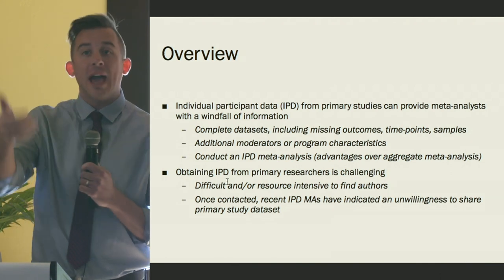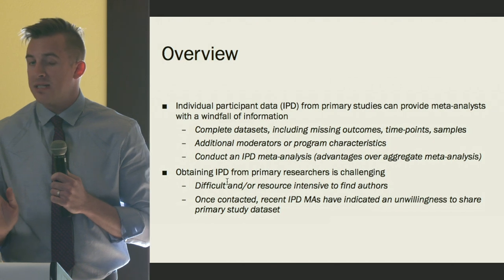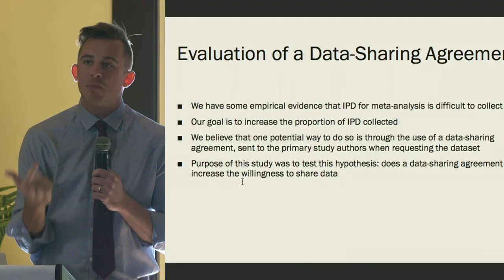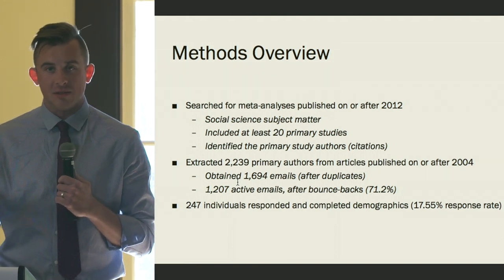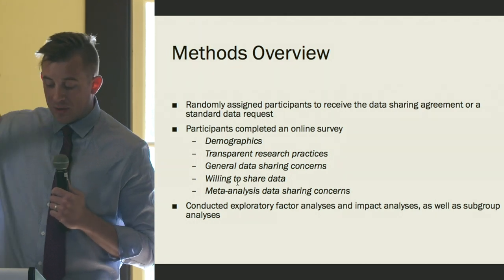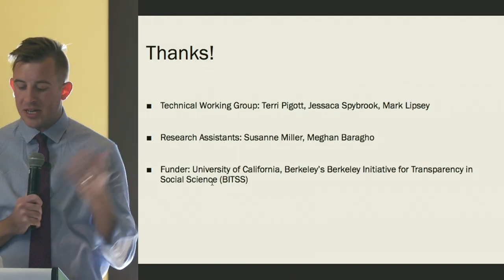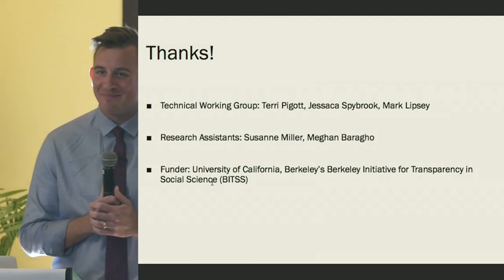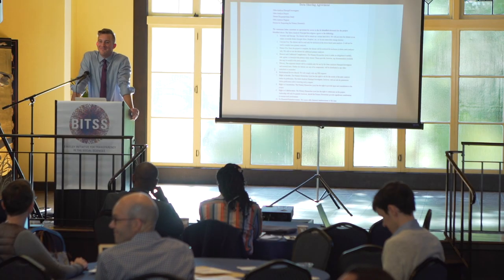Day 2 | Joshua Polanin - Data Sharing Attitudes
Sharing individual participant data (IPD) among researchers, upon request, is an ethical and responsible practice. Despite numerous calls for this practice to be standard, however, research indicates that primary study authors are  often unwilling to share IPD, even for use in a meta-analysis. The purpose of this project is to understand the  reasons why primary study authors are unwilling to share their data and to investigate whether sending a data- sharing agreement, in the context of updating a meta-analysis, affects participants’ willingness to share IPD. Our  project corresponds to the third research question asked in the proposal:  Why do some researchers adopt transparent
research practices, but not others? To investigate these issues, we plan to sample and survey at least 700 researchers whose studies have been included in recently published meta-analyses. The survey will ask participants about their attitudes on data sharing. Half of the participants will receive a hypothetical data-sharing agreement, half of the participants will not, and we will compare their attitudes toward data sharing after distributing the agreement. The results of this project will inform future meta-analysis projects seeking to collect IPD and will inform the community about data-sharing practices and barriers in general.